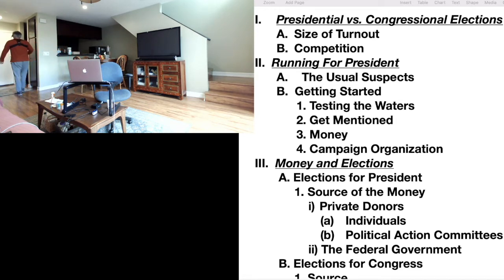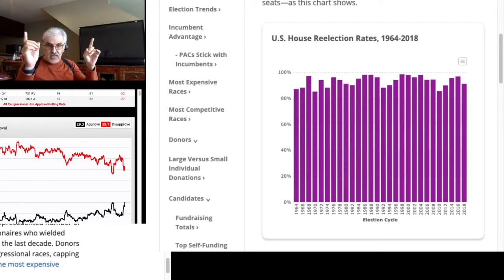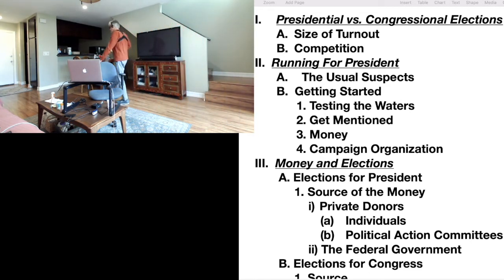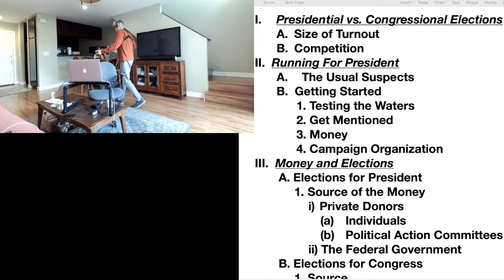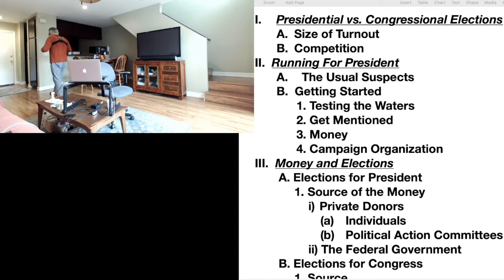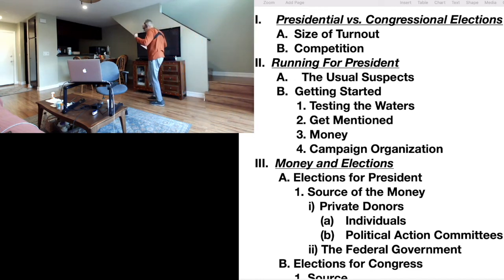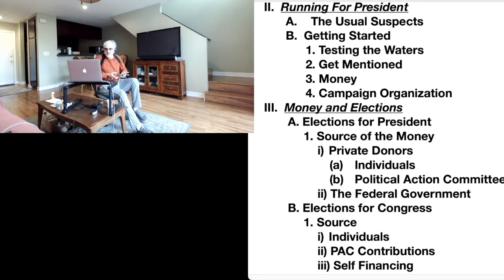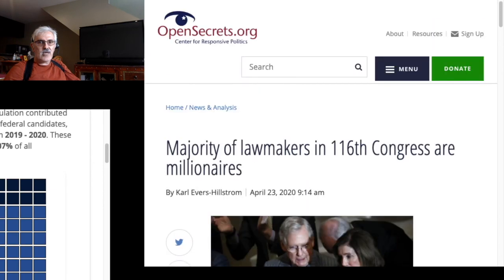Spr_M3: Lecture 1 Elections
First lecture on elections and campaigns. Another lecture to follow.